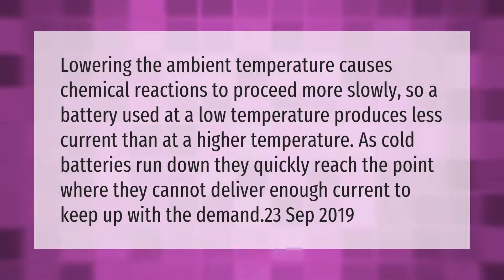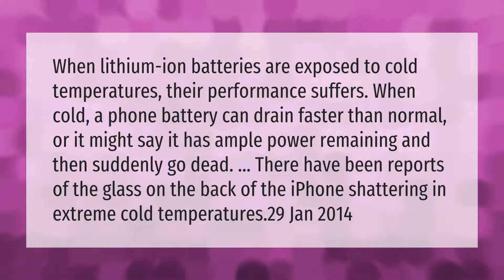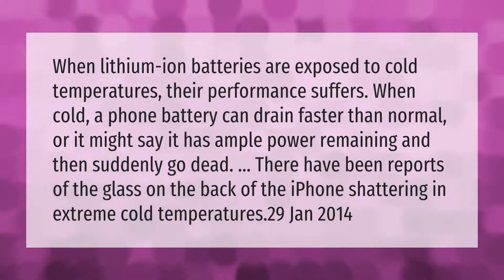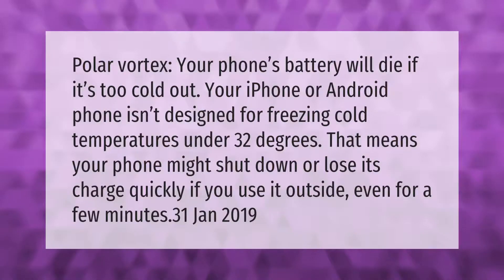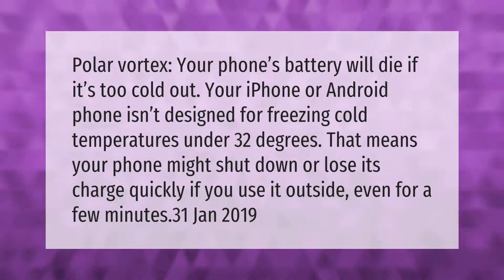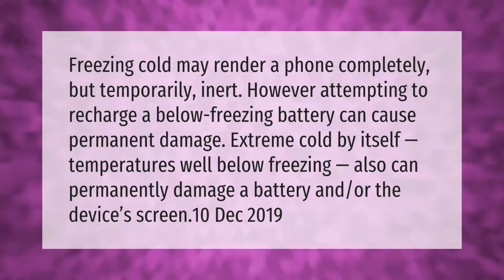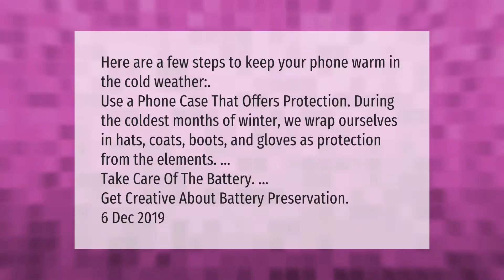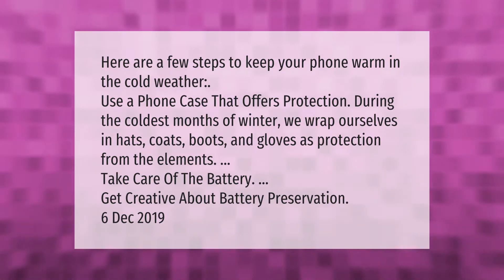Why does my battery drain when it's cold?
00:00 - Why does my battery drain when it's cold?
00:40 - Do cold temperatures drain phone batteries?
01:14 - What happens if phone gets too cold?
01:47 - Does cold permanently damage batteries?
02:20 - How can I protect my phone battery from cold?

Laura S. Harris (2021, February 27.) Why does my battery drain when it's cold?
    AskAbout.video/articles/Why-does-my-battery-drain-when-it-s-cold-223088